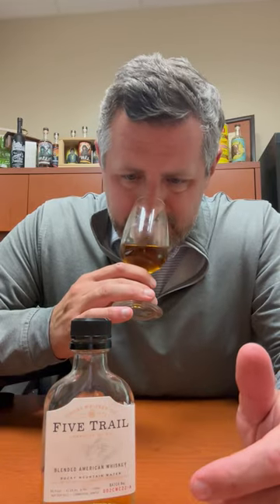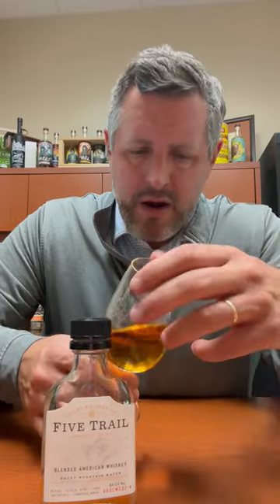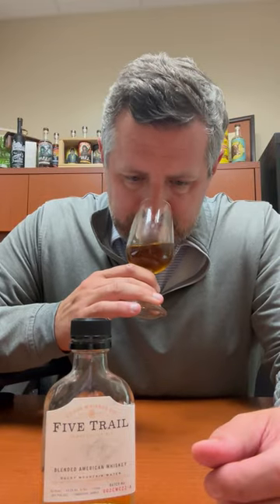PREVIEW Five Trail Coors Whiskey Co. Blended American Whiskey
Since the announcement of Coors Whiskey Co buying Blue Run, we thought it would sneak a preview taste of Coor's very own "Five Trail" Blended American Whiskey. Three straight bourbons and a colorado single malt, all from undisclosed locations combine into a pretty darn drinkable profile. This ain't whiskey for the super nerds, but something different, an every day drinkable American Blend. Soft spice on the nose, light fruit, and a touch of oak, definitely traditional bourbon flavor forward. On the palate, peaches, apples, and oranges with a chewy, malt driven core. Tastes like peach preserves on a biscuit and goes down really well with a yellow jacket!